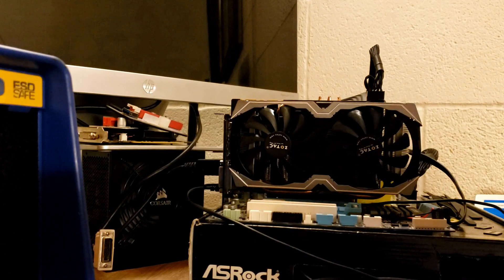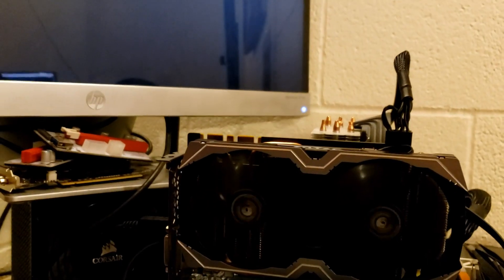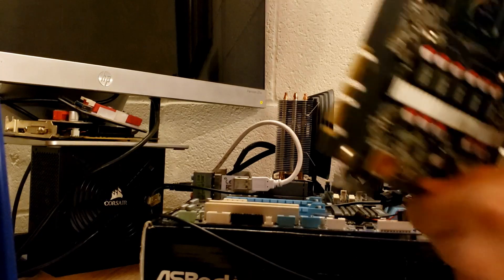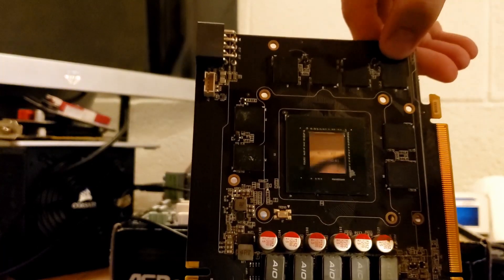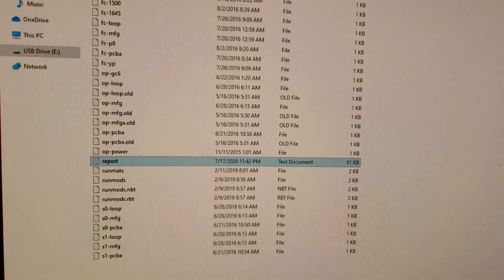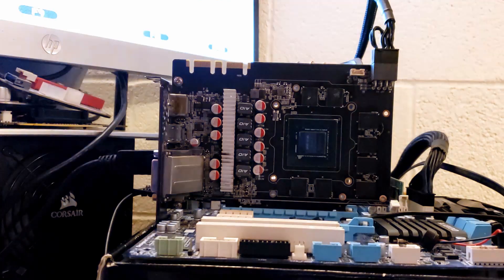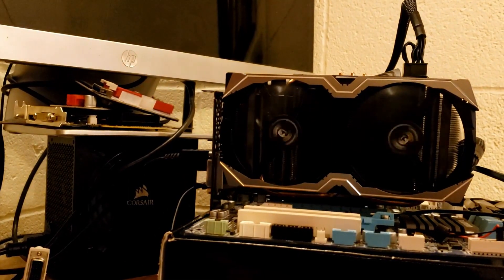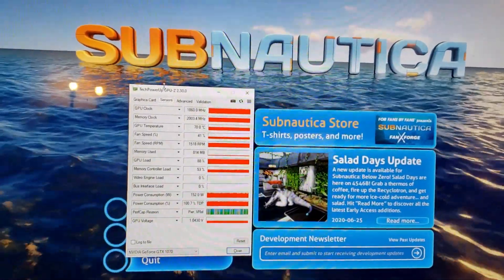Zotac GTX 1070 Repair - Fans spin, Error 43, No display